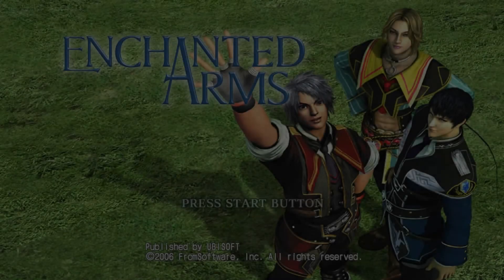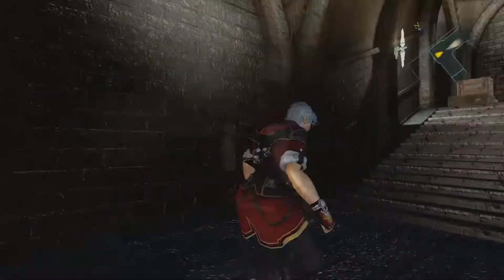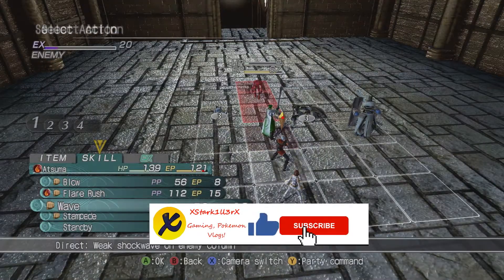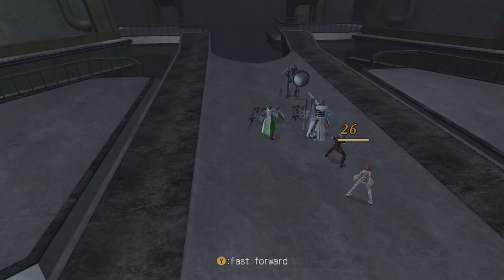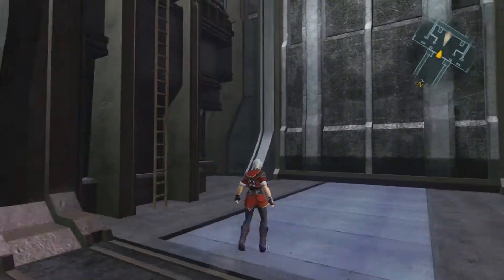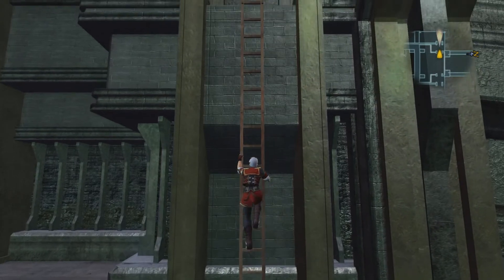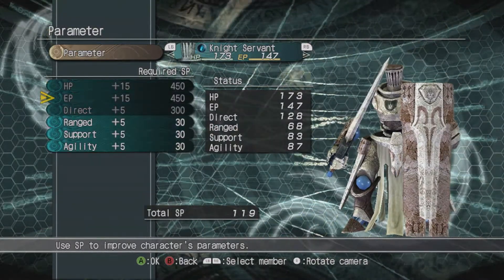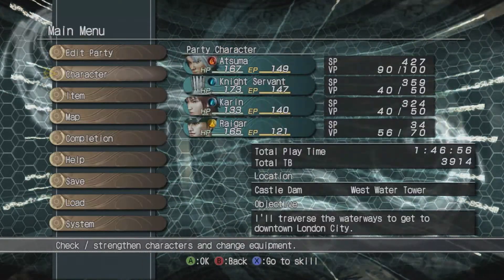THIS PRISON LINKS INTO A DAM! Enchanted Arms No Deaths Challenge - Part 9!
This time we continue our enchanted arms no deaths challenge! :D